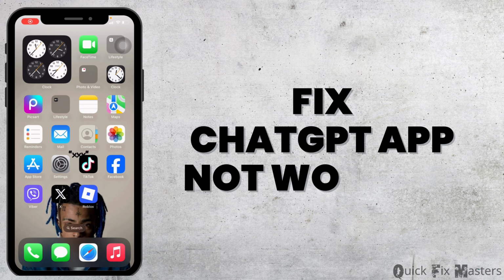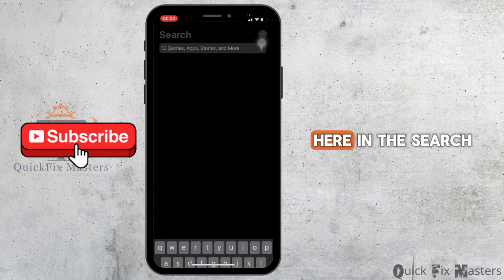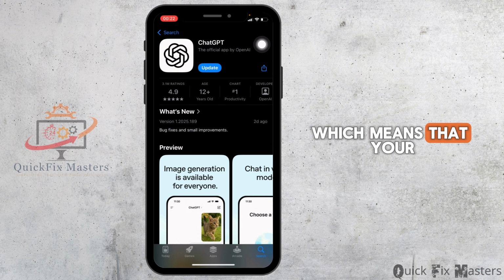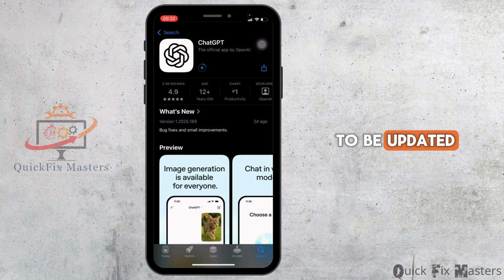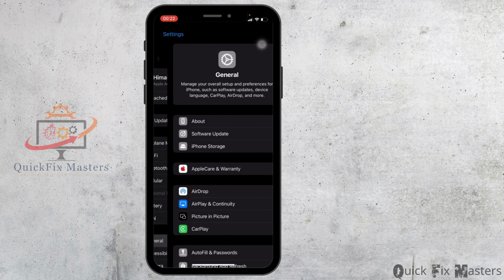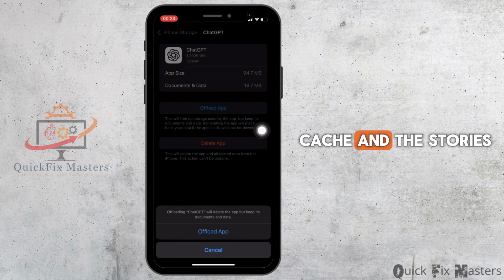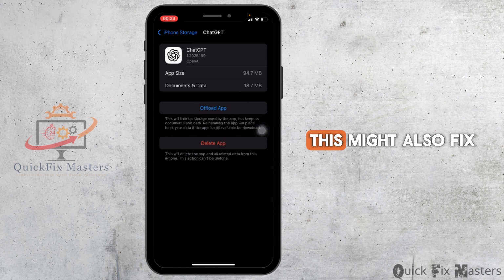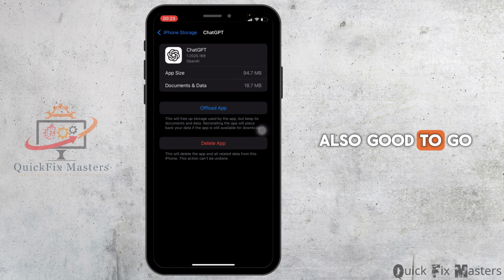How to Fix Chatgpt App Not Working (Updated Quick Fix)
ChatGPT app not working? This video is your quick, updated guide to fixing ChatGPT issues—covering app crashes, login failures, connection errors, and what to do on iPhone, Android, or web.

Timestamps
0:00 Introduction
0:10 How to Fix ChatGPT App Not Working